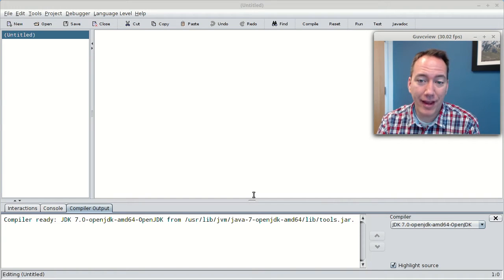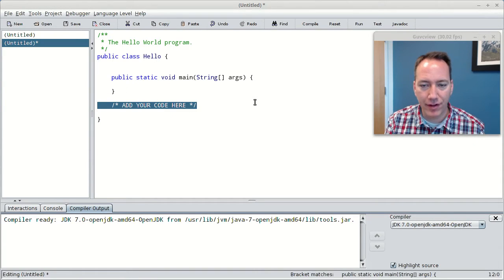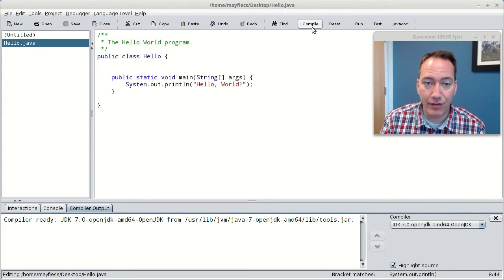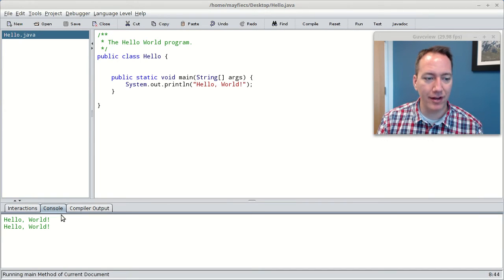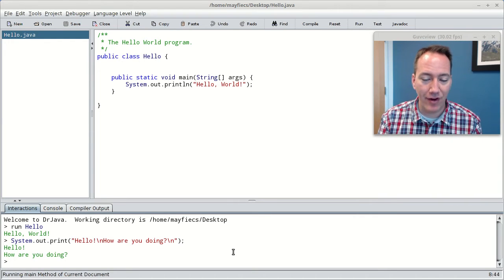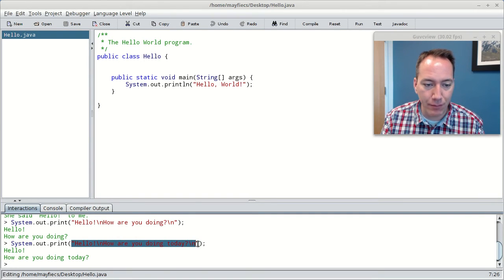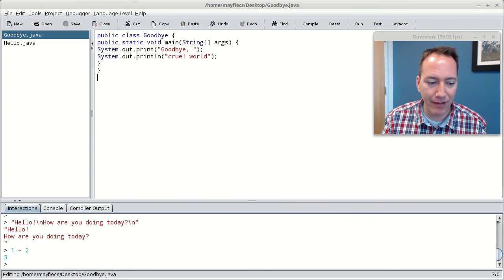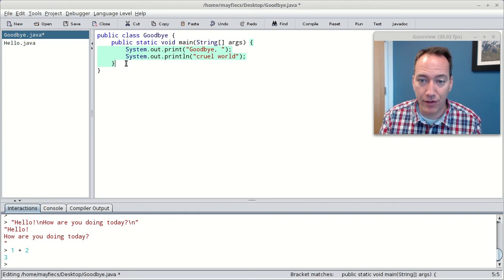Quick tour of DrJava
How to compile/run; Interactions; Ctrl+A Tab